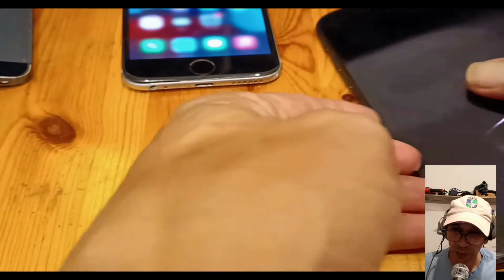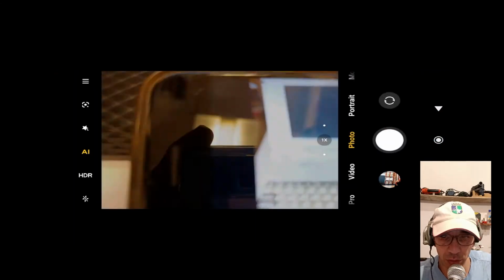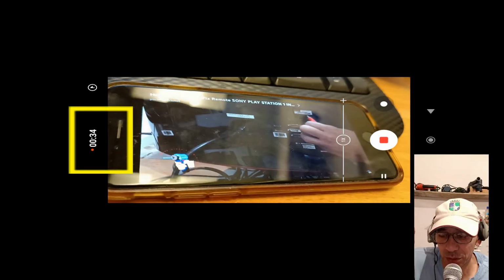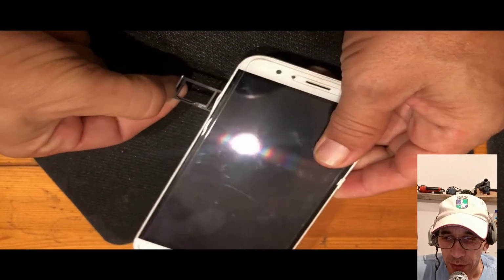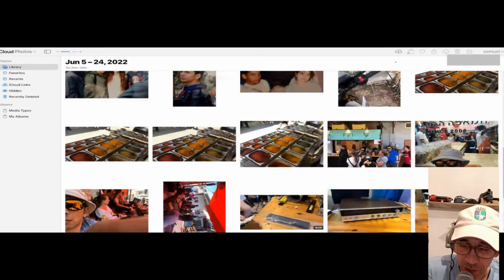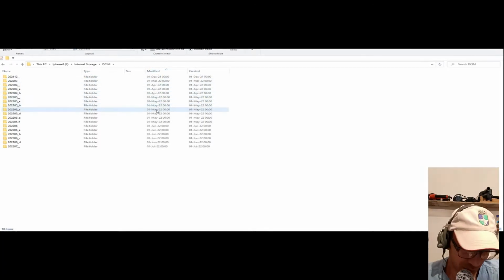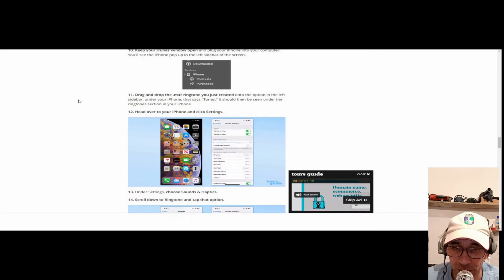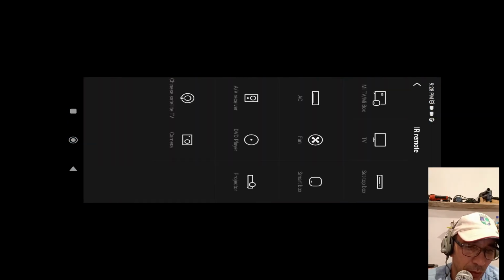5 Reasons To Ditch Your Iphone And Switch To Android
In The Last 10 Years, I used iPhones Only
These are the missing features:

NO PAUSE IN THE VIDEO recordings
When taking a video with the iPhone camera there is no option to pause
I always thought that is temporary and that soon there will make an update that fixes this
But there wasn't so I figured that it will happen on the next phone
But it never happened, of course, you could install a third-party app
That can do this but then I had issues with watermarks or saving location commercials and whatnot.
Even in my Nokia 6120 from 2008, there was an option to pause the video while recording and of course, this option is available in every Android camera that I have seen
And I use it all the time when recording videos for instance I went the other day to
A basketball show in which there was this talent(Eyal the Jumper) who bounces balls on his head
In the show, he started with a basketball and bounce it on his head for a little while, and then he stopped bouncing and started talking, and after 1-2 minutes of talking
He took a smaller ball and bounced it on his head and so on and every time he stopped bouncing and started talking I paused the recording so at the end
I had a long video of a man bouncing balls instead of a lot of short videos
And all the taking in the middle is not there with no editing at all from my side.
I think it is a great feature and I don't understand why they don't like it on apple.

NO EXTENDED MICRO SD CARD STORAGE
Another camera issue related but not only, is that most of the storage in the phone
For me went for photos and videos and it didn't matter what the capacity of the device 16-32-64 Giga I always was able to fill them was
Rather quickly and I never load music to my phones so I will have enough room for
For images and videos, I cloud is giving out 5 Giga of space for free and it is not a lot
It is enough to back up the phone settings and apps but it is not enough for backing up media files such as photos and videos.
At one point I actually paid for 50 Giga of cloud space
But after a few months, I discovered that even this option doesn't allow me to really save space on my phone since if I will delete a photo or a video from my iPhone it will
Be deleted also from the iCloud.It did allow me the option to have a small definition copy of my photos on the iPhone and saved the good quality photo on the cloud
That feature does save space on the phone but it makes browsing the photos on the phone rather slow  Most Android devices have the option to extend the memory via a micro sd card up to 1 terabyte.

NO CALL RECORDINGS
Call recording never was available on the iPhone for free
And now I understand that Google wants to remove this feature or at least make it very difficult to record a call conversation with both sides
But this feature is still available on many Android phones today.
Using Itunes
When I connect my iPhone to a pc machine with windows and
Try to transfer a specific picture or pictures to the computer
I always get a lot of folders with very similar names and dates of creation which makes it hard to find what I want.
I am an I.T professional for the last 17 years
It took me about 15 minutes to create a ringtone from an mp3 song
Using iTunes is complicated and confusing there are much more
Friendly software that makes the simple task of transferring files
Back and forth the phone is much simpler but those software costs
Money why apple can't make iTunes easy to use like the other software
Copytrans.net
MONEY
iPhones are costly the iPhone 5 was the only iPhone that I purchased brand new in the box.
I always got them second-hand and used them until the point that they
Broke or that
They got an update that DESTROY them which means that everything on the phone
Become so slow and the battery drained faster than usual.

Android phones are made by many manufacturers and with a wide range
of prices, for instance, the Android phone that I bought is a Xiaomi Note 11 pro
The price 300$ new in the box and for that price I could take the used iPhone 10.

Those  5 points are the most  critical points that I noticed that is missing from the iPhone in the last 10 years of using it and can add to  that few minor points
 a.
 I missed the 3.5mm
Jack is no longer available after the iPhone 6
If one wanted to connect the 3.5mm jack it was possible to get an adapter for about 10$
 and one more feature that also now does not exist in many android phones is
The IR blaster.- using it to turn on \off and control other devices.
USB cables expiration date.
It is 3 weeks now that I am using the android
For now, I have no regrets, and if things will continue to run
Smooth like the past three weeks I will be wondering why I did not make that switch earlier.

watch Xiaomi Red Me Note 11 pro unboxing